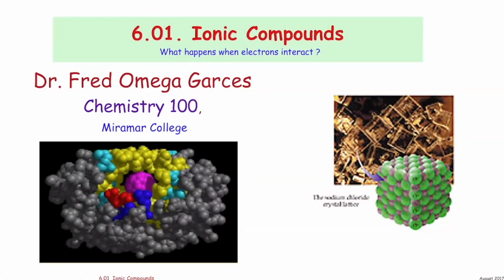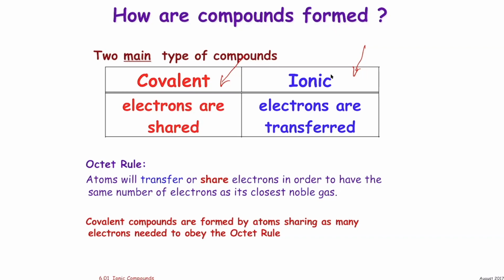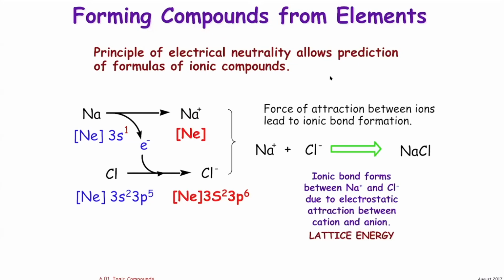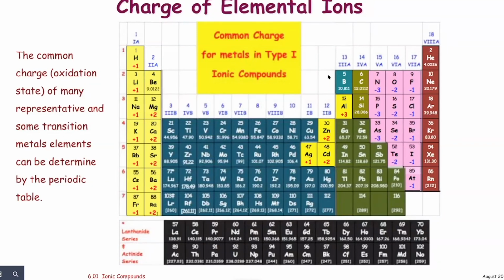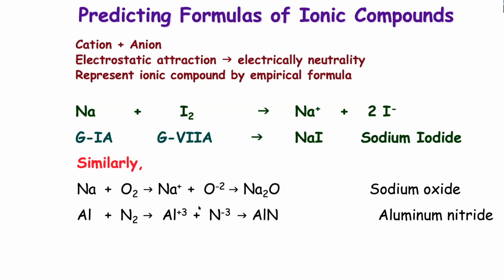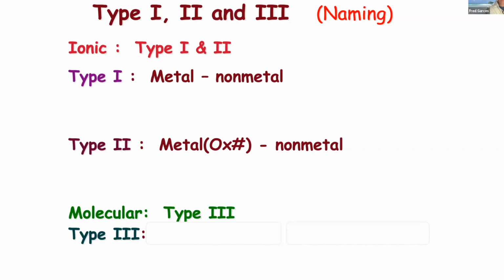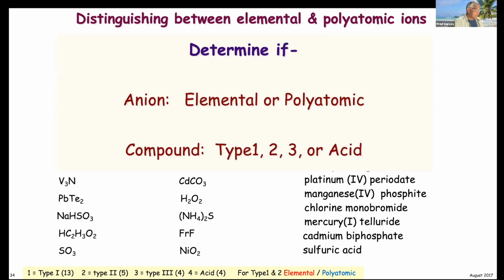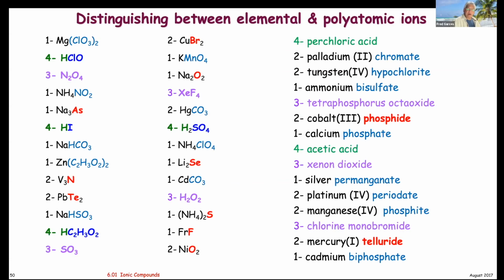6a Review_Writing and Naming Chemical Compounds.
Review of
Naming and Writing Chemical Compounds
F.O.Garces